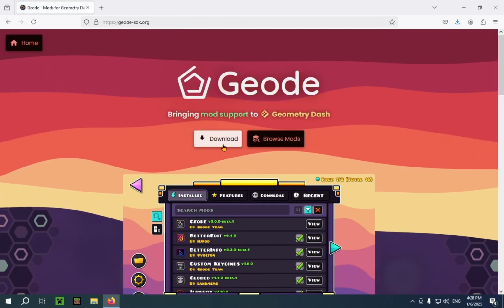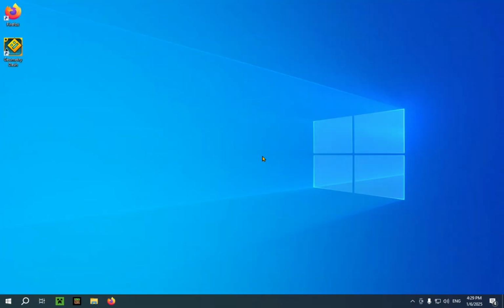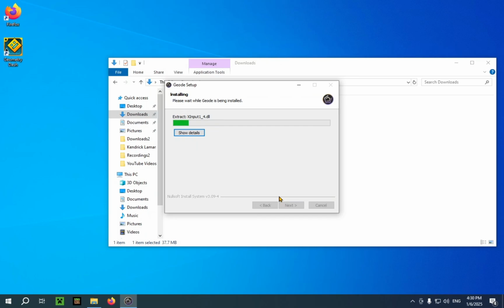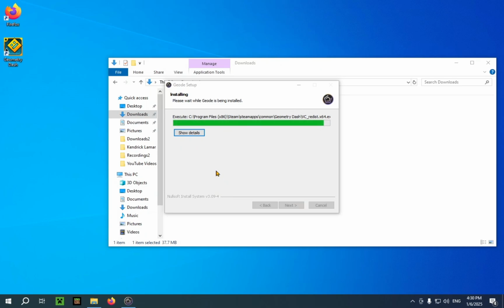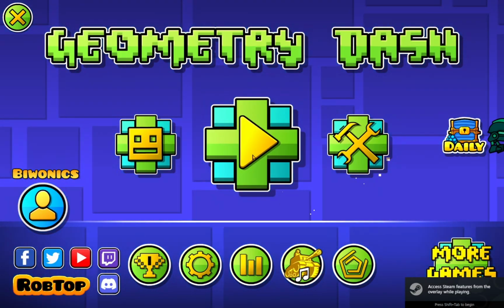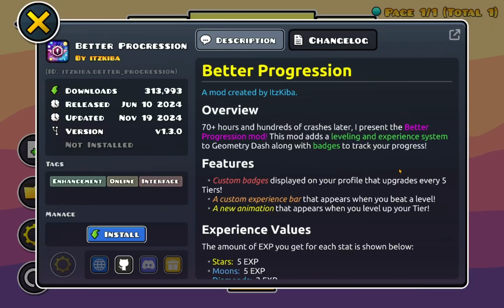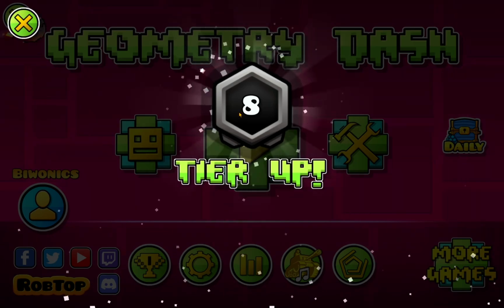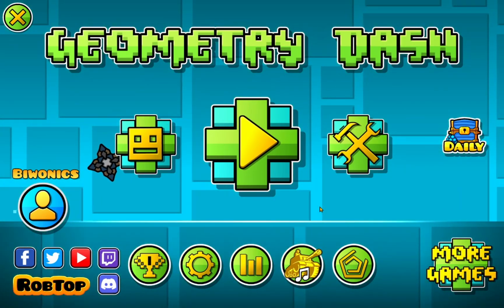How To Download And Install Better Progression For Geometry Dash 2.207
Information:
Better Progression improves the progression aspect of the game, making it more fun and rewarding to play harder levels and find collectibles hidden in the game.

- Caveyn